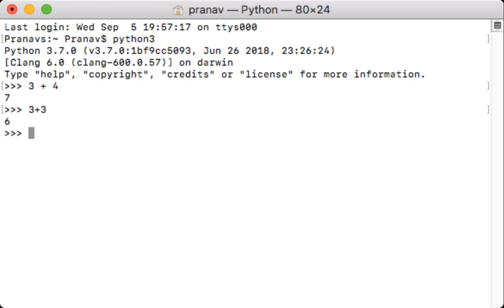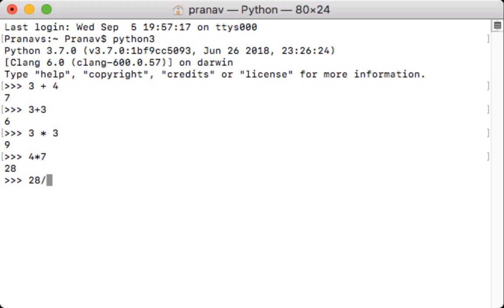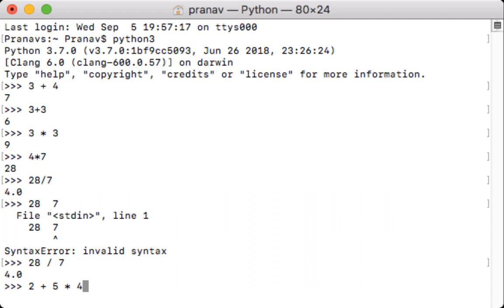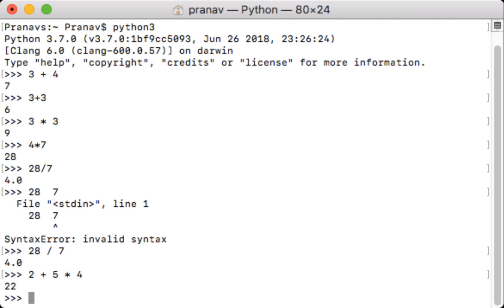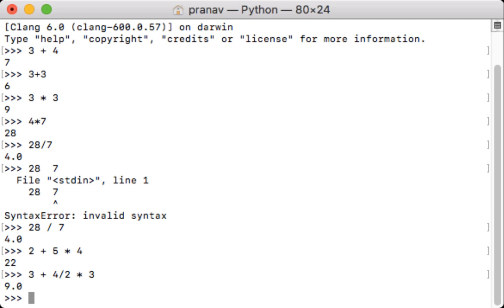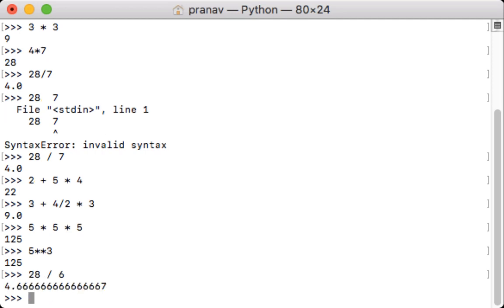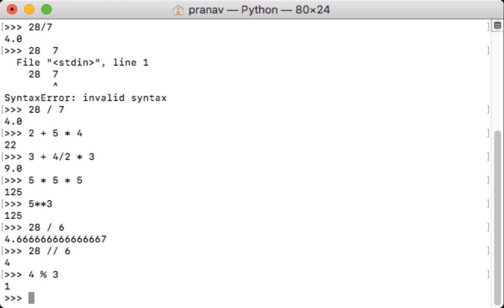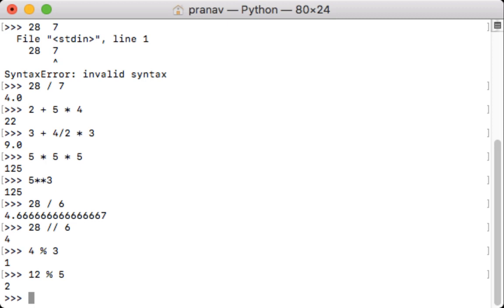Python Programming Tutorial - 2 - Learning Basic Number Functions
In this video, I explain basic number functions in Python to help grow your understanding on the topic!